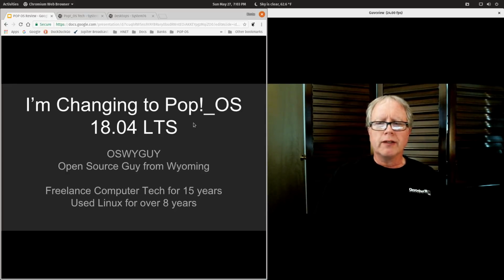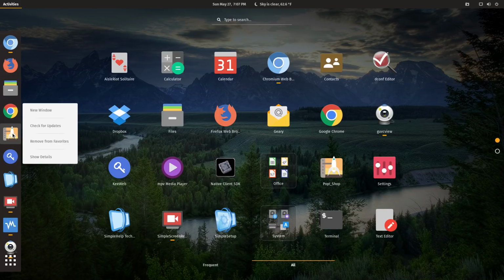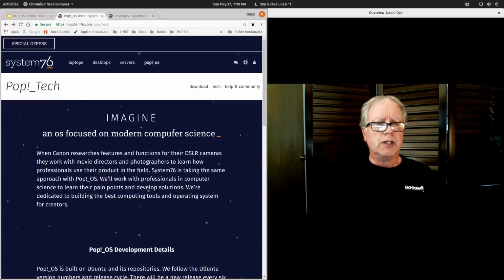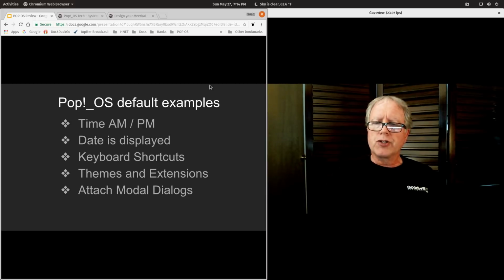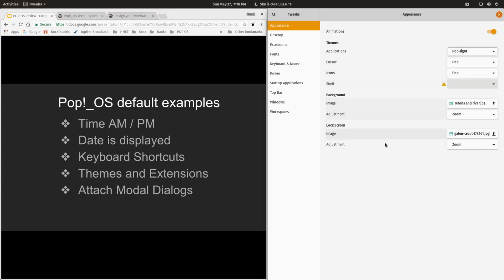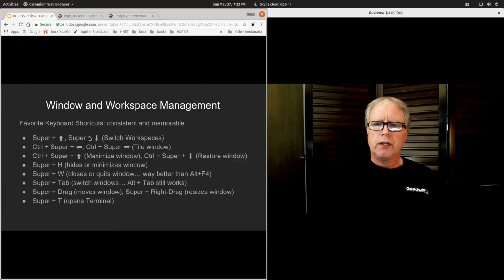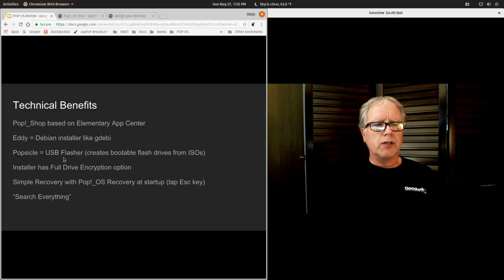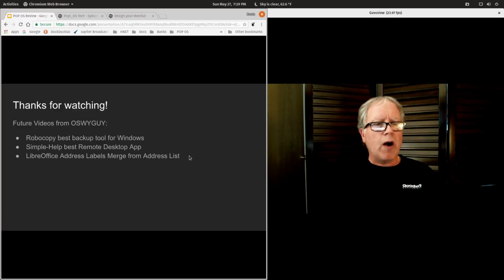Review of Pop OS 18.04. Better than Ubuntu!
Tips, tricks and comments on Pop OS and Ubuntu 18.04 LTS